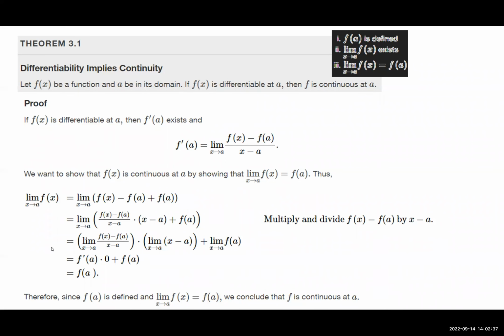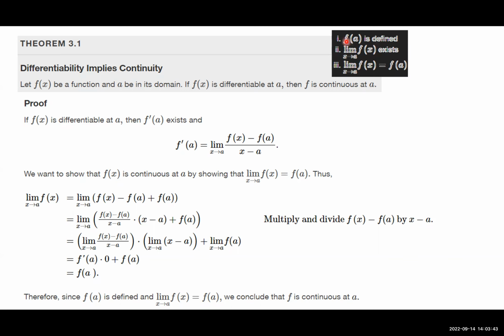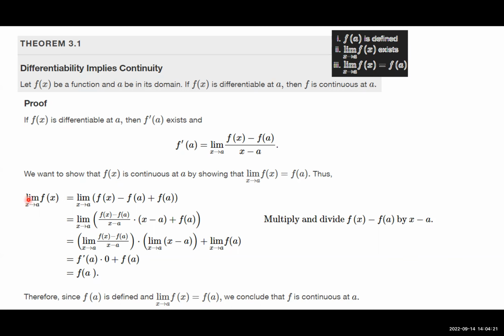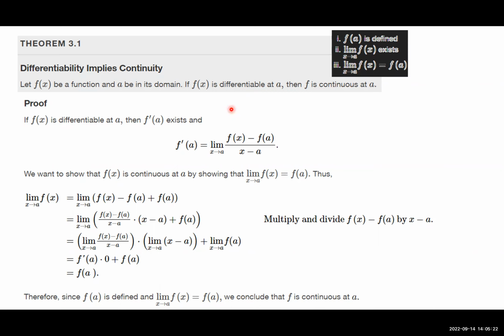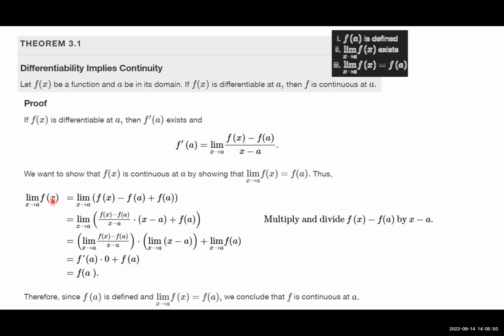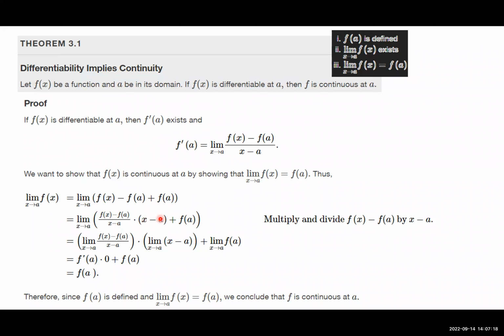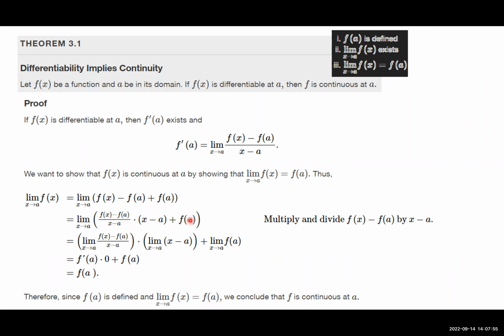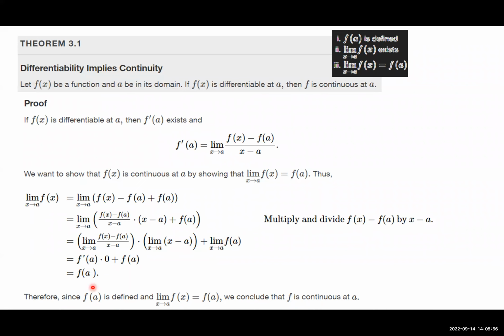Week 4 Part 4